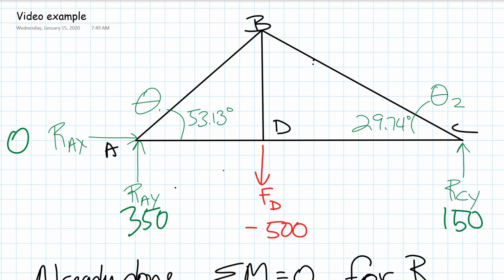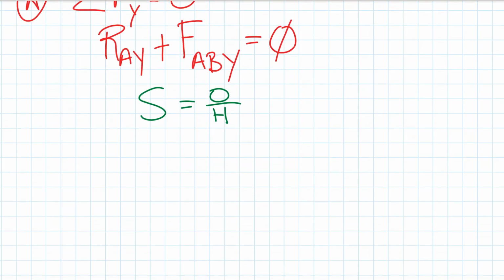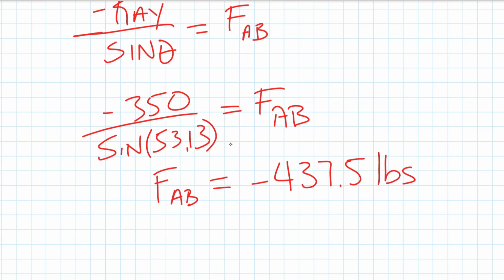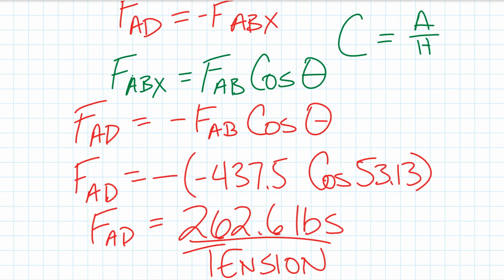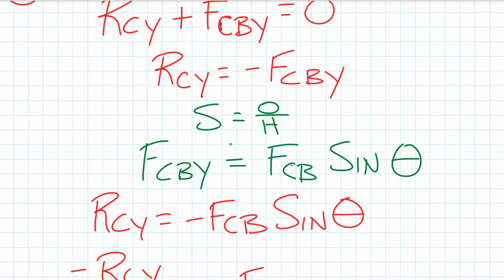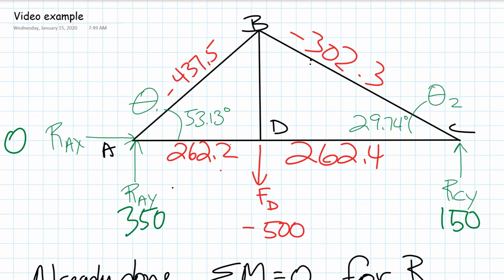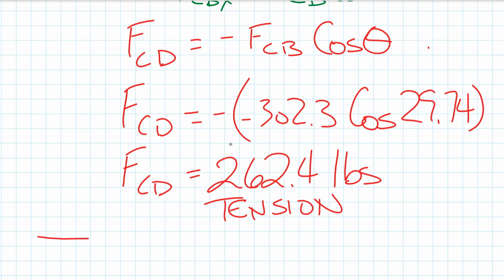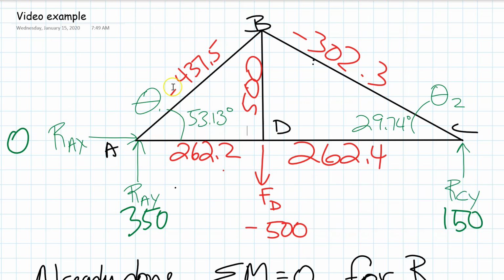POE Truss Example (all the trig)